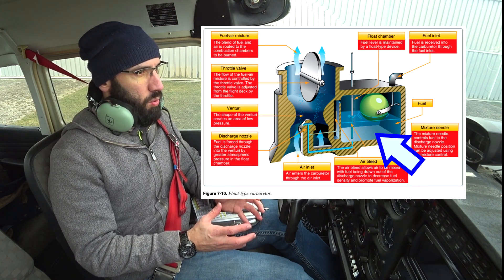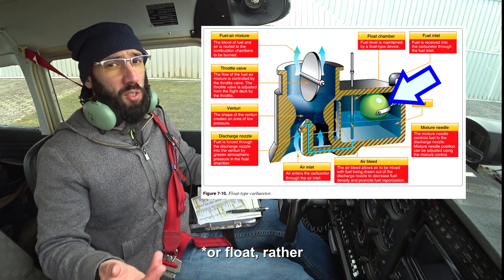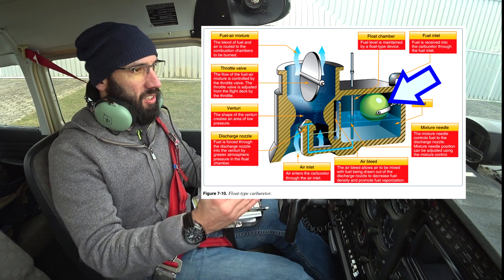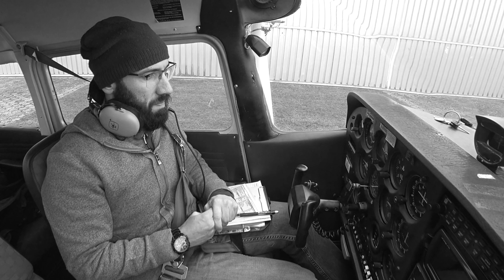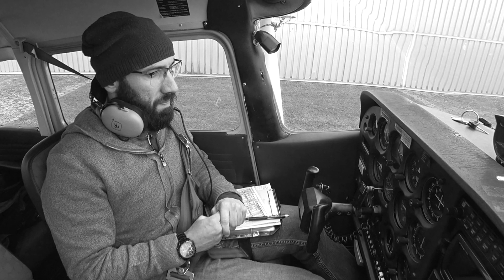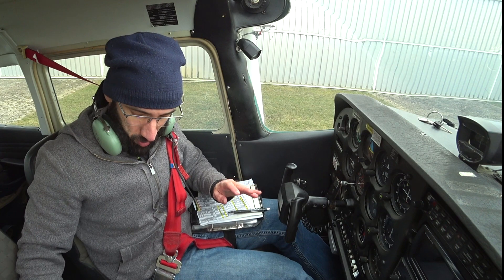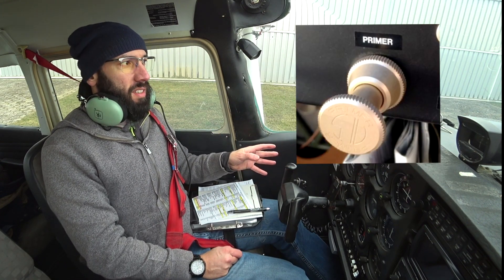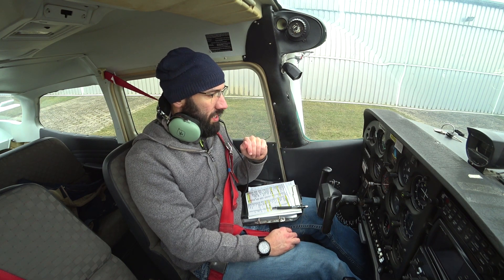Pilots, START Your ENGINES! Starting Carbureted vs. Fuel-Injected Engines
There are some mistakes that should be avoided when starting piston engines and I learned about them the hard way. Having had some trouble starting the engine of an airplane, I did some research and found some tips I want to share with you on this video! I can still improve on my fuel-injected hot starts, I'm sure. In hindsight, I think I will allow the system more time to run with mixture cut-off and fuel pump on high, and maybe allow a little bit more time also with fuel flow when pushing the mixture to full rich.

Pictures used are from FAA's Pilot Handbook of Aeronautical Knowledge.

Chapters:
0:00 - Intro
1:23 - Carbureted fuel system explanation
4:25 - Starting the carbureted engine
6:17 - Carbureted engine start review
6:54 - Fuel-injected system explanation
12:18 - Starting the fuel-injected engine
14:04 - Fuel-injected engine start review and outro